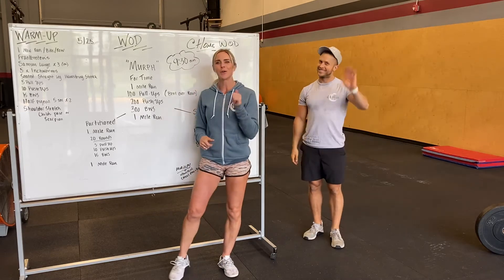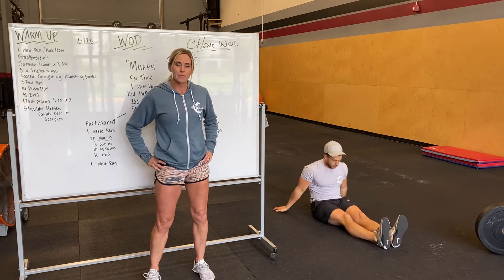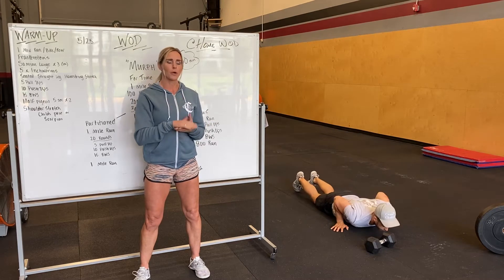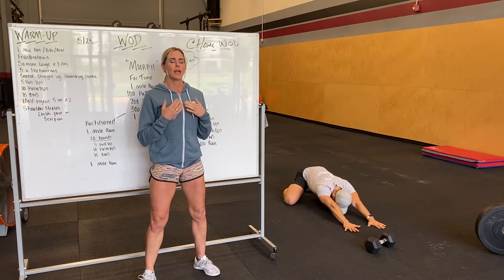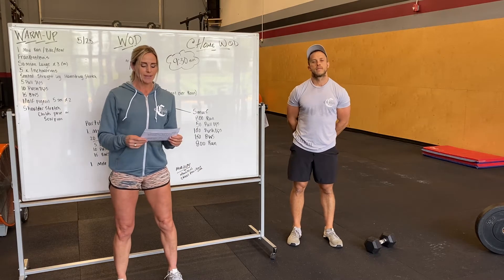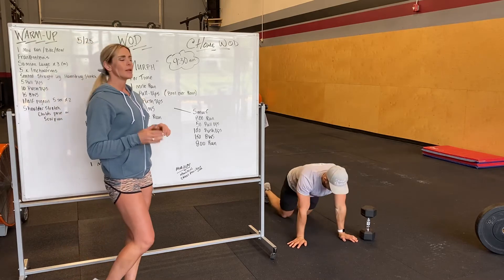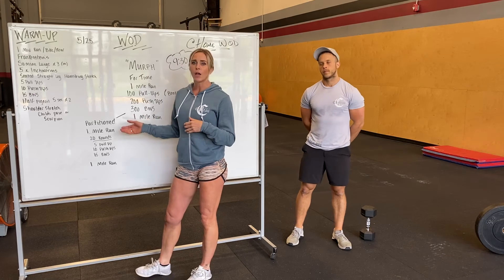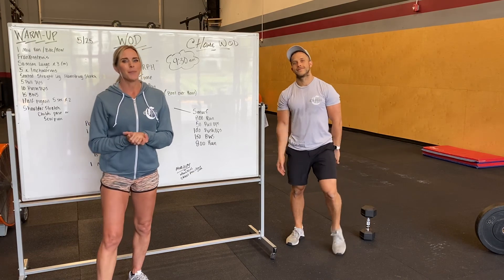5.25.20 Workout Explanation - Memorial Day Murph - CrossFit Chateau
5.25.20 Workout Explanation - Memorial Day Murph - CrossFit Chateau
HERO WOD “Murph”
1 Mile Run
100 Pull Ups
200 Push Ups
300 BWS
1 Mile Run
In memory of Navy Lieutenant Michael P. Murphy, 29, of Patchogue, NY, who was killed in Afghanistan June 28, 2005. A U.S. Navy SEAL officer, Murphy was awarded the U.S. military's highest decoration, the Medal of Honor, for his actions during the War in Afghanistan. His other posthumous awards include the Silver Star Medal (which was later upgraded to the Medal of Honor) and the Purple Heart.
Schedule & Log-In